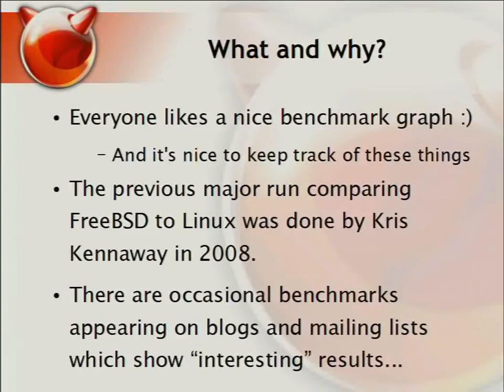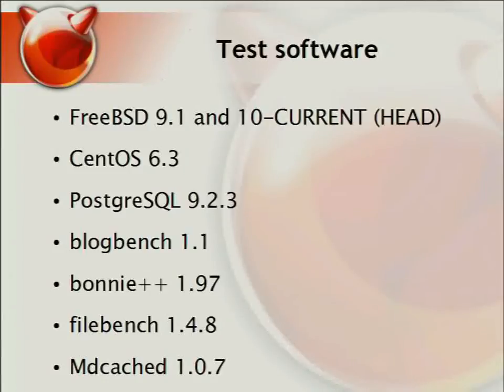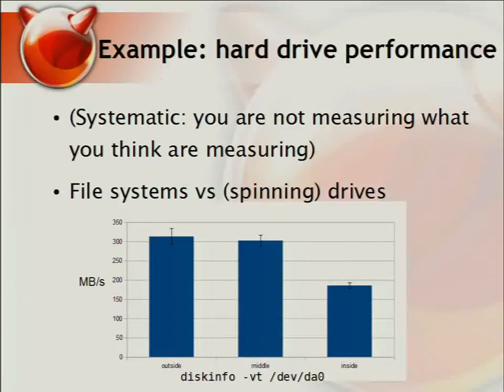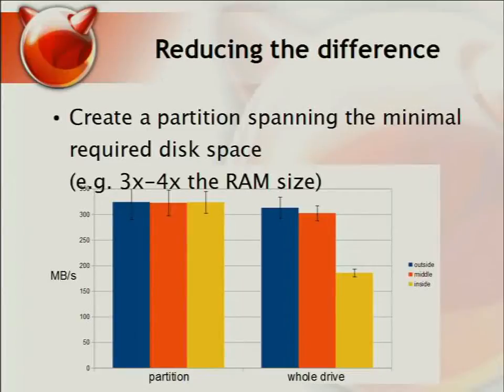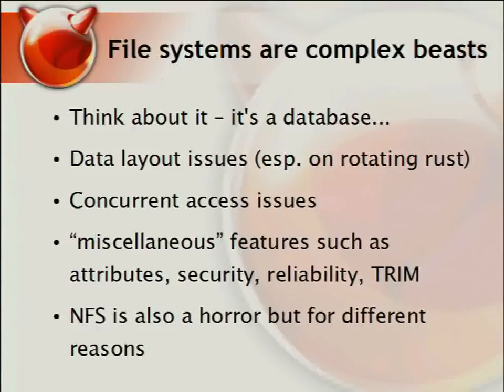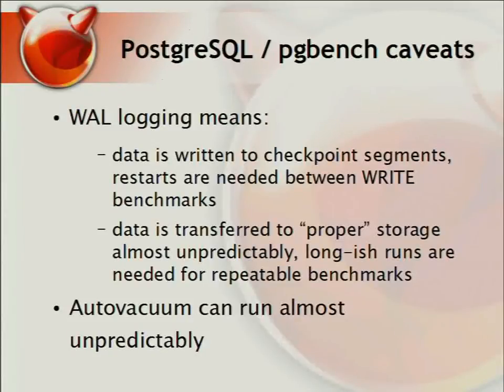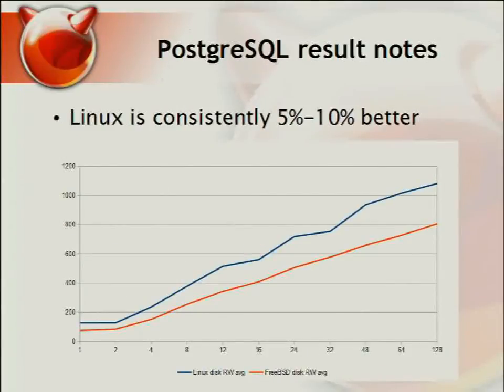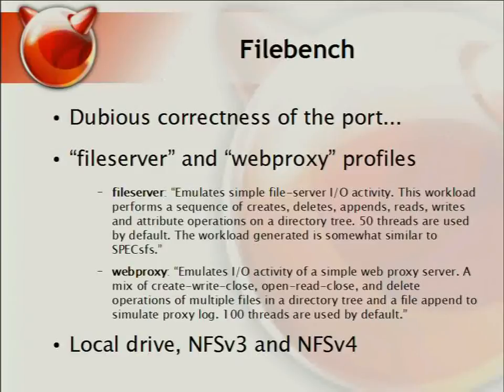Benchmarking FreeBSD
Benchmarking - what not to do and how to avoid it if possible

System optimization and tuning is tricky business. Benchmarking such systems is even more complicated as the number of things which can go wrong at doubles at the least. FreeBSD is best known for its killer features, but it also includes over 2500 sysctls, most of which can be tuned to do something interesting. This talk aims to give an overview of some of the more interesting things which can be tuned in FreeBSD, and advice on how to avoid the most common errors in benchmarking FreeBSD.

Tuning a system heavily depends on hardware present in the system, so all tuning advice will necessary contain system-specific parts, but overall there is much to discuss when talking about optimizing specific systems: networking, storage, file systems, even the CPU scheduler. Networking is still very much dependant on the quality of the NIC and its driver, but large parts of the systems such as ZFS are pure software and can benefit from tweaks and tuning which slightly alter the behaviour of algorithms. Things get very complicated when comparing different hardware configurations, and even more when comparing different operating systems. Doing a good benchmark of two unrelated operating systems is tricky because it requires similar tune-ups to both systems.

This talk will try to explain where the pitfalls are, and also present some field results.